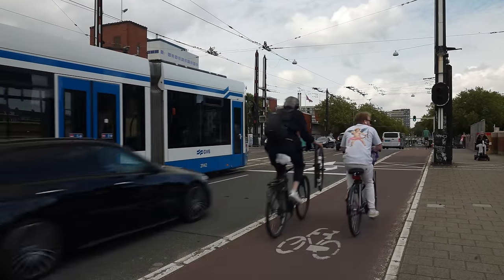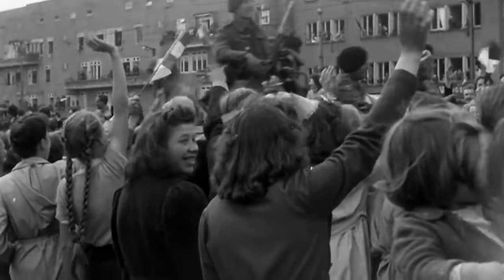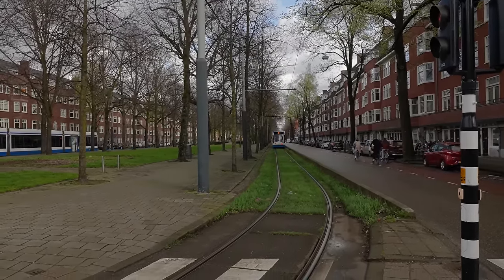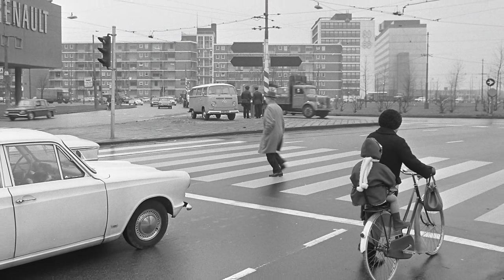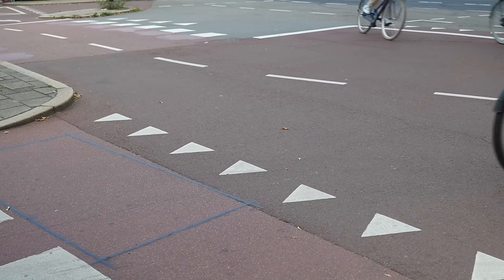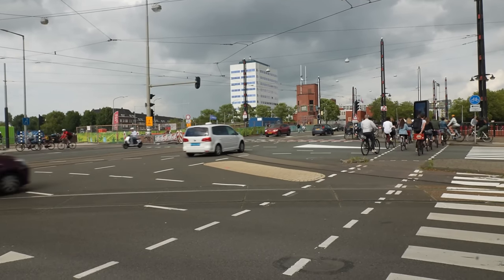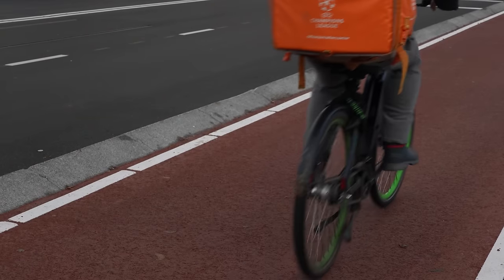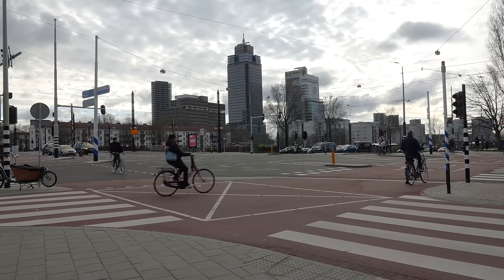Amsterdam Closed This Bridge to Cars (but not bikes ofc)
NJB Live (my live-streaming channel): @njblive

Further Reading & References

Een van onze meest iconische bruggen 3 maanden dicht

I can't believe I need to credit the author for this one, but:
Banana on White Background by Justus Blümer from Deutschland

Intersection upgrade: a Banana and a Chips Cone

Nog tot medio 2024 geen trams over de Berlagebrug

Trams kunnen Berlagebrug na heropening nog maanden niet gebruiken

YouTube has a character limit on descriptions, so not all references can be included. You can find a complete at the Nebula link above, or at:

This video features stock footage from Getty Images

Chapters
0:00 Intro
0:51 History of Berlagebrug
1:31 Amsterdam "before the car"
2:17 Canadese Intocht 1945
2:39  Wikipedia
3:11 Surrounding streets
5:02 Plan Zuid & Berlage
5:58 From cars to bikes
6:45 The East & Amstelstation
7:29 The temporary bridge
8:54 It's nice without cars
9:39 Keeping trams running
10:42 Upgrades for cycling
11:53 The Banana & Frite Cone
13:13 Other upgrades
13:34 The opening
14:27 Buses stuck in traffic
15:04 No trams :(
16:16 Concluding thoughts
16:38 Brillant